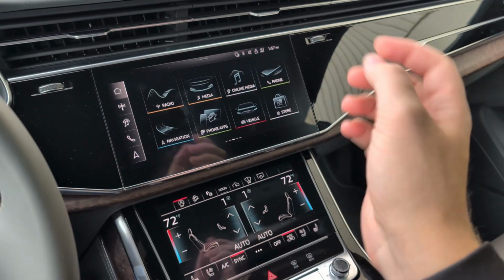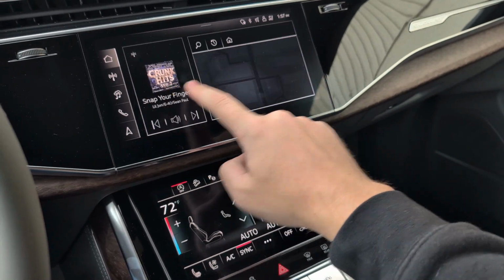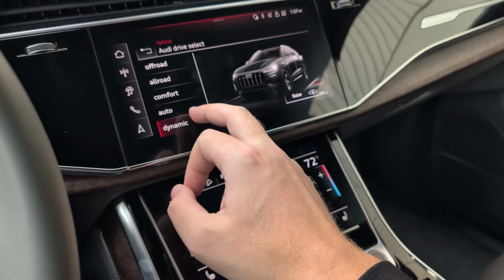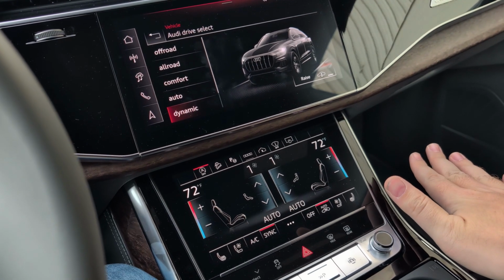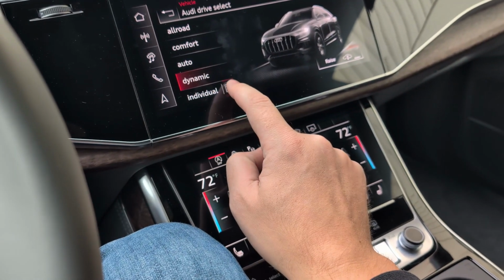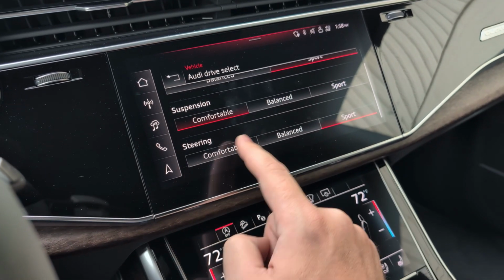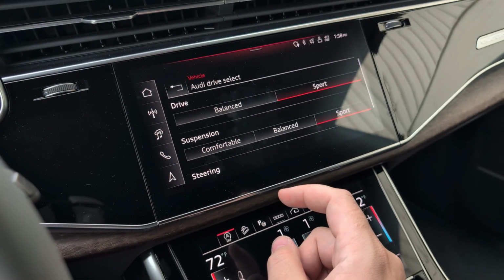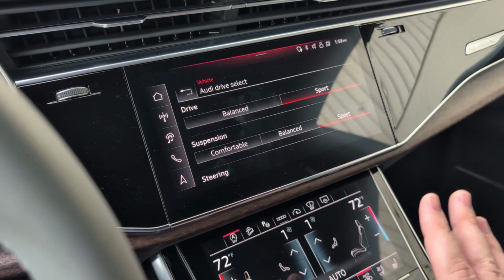Drive Modes of the 2024 Audi Q8 | Audi Drive Select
Taking a quick look at the drive modes of the 2024 Audi Q8 which Audi calls the Audi Drive Select system. In this video, I show you how to enable the drive modes and tell you how each mode changes the characteristics of the vehicle.